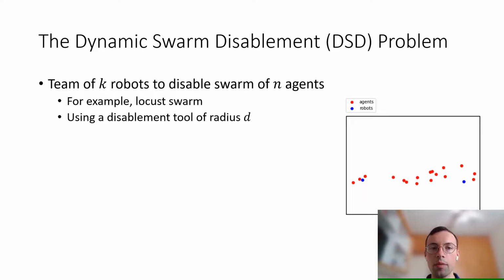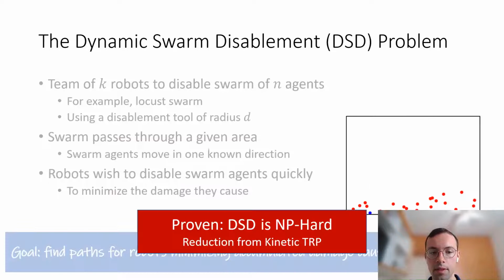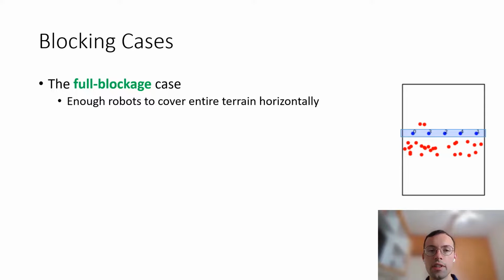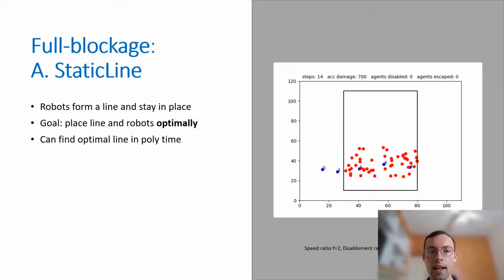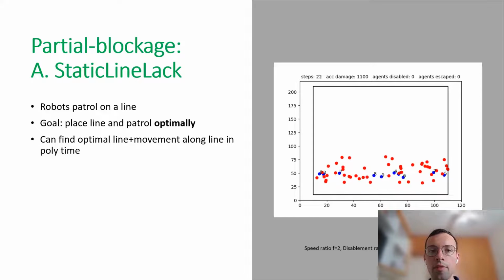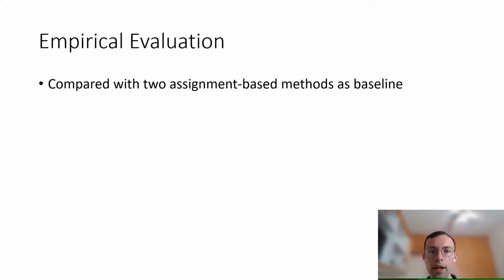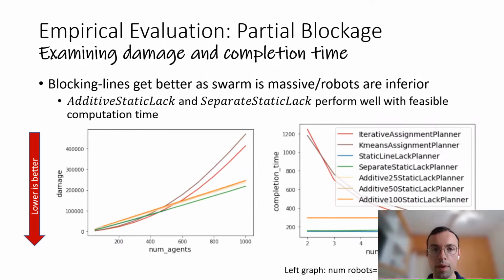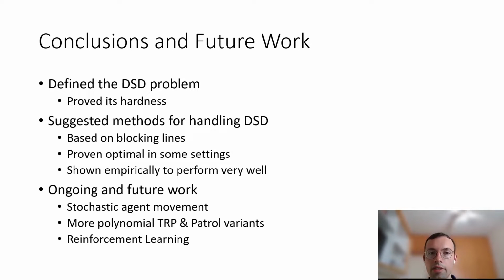Dynamic Swarm Disablement IROS 2022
Motivated by the use of robots for pest control in agriculture, this work introduces the Multi-Robot Dynamic Swarm Disablement problem, in which a team of robots is required to disable a swarm of agents (for example, locust agents) passing through an area, while minimizing the swarm members' accumulated time (equivalent to the accumulated damage they cause) in the area.
Showing that the problem is hard even in naive settings, we turn to examine algorithms seeking to optimize the robots' performance against the swarm by exploiting the known movement pattern of the swarm agents.
Witnessing the poor performance when a weak group of robots attempts to catch a large swarm of agents, whether it is a significant numerical minority or poor speed gaps, we suggest the use of blocking lines: the robots form lines that block the agents along their movement in the environment.
We show by both theoretical analysis and rigorous empirical evaluation in different settings that these algorithms outperform common task-assignment-based algorithms, especially for limited robots versus a large swarm.
The paper "Multi-robot dynamic swarm disablement", summarizing this work, was accepted for publication in The 2022 IEEE/RSJ International Conference on Intelligent Robots and Systems (IROS 2022).